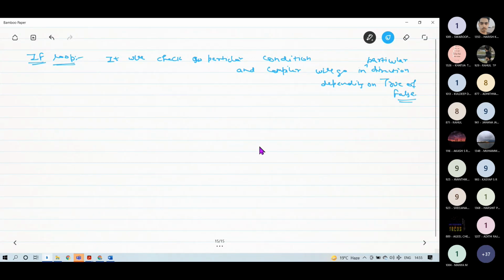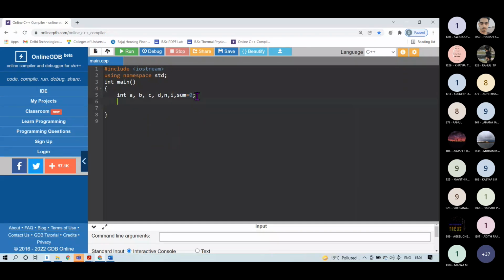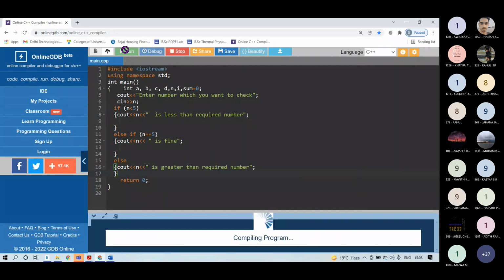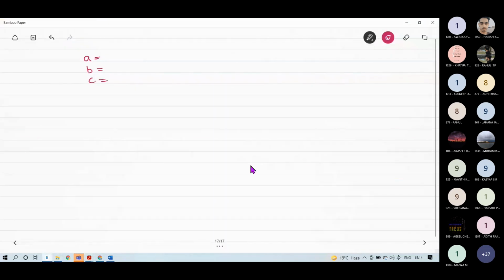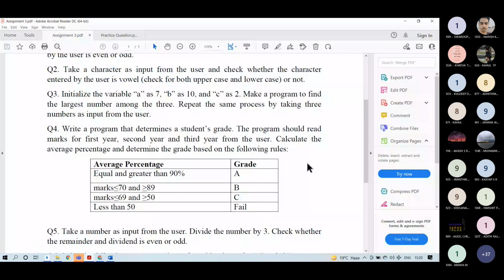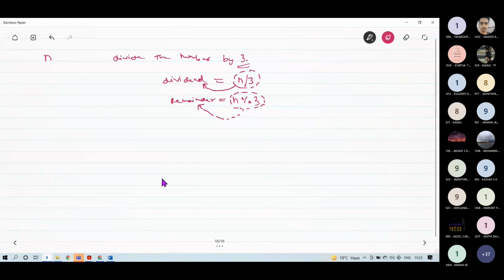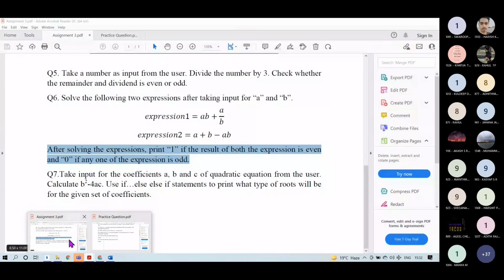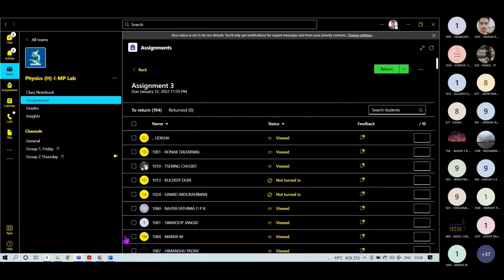B.Sc (H) || I Semester || Mathematical Physics-1 Lab || C++ || Lecture 7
If Elseif Loop